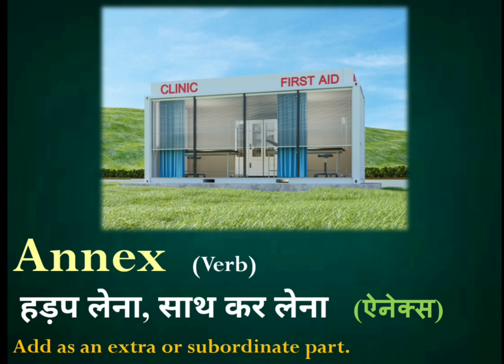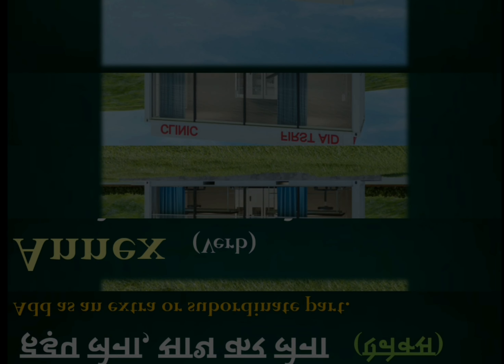हड़प लेने को English में क्या बोलते हैं | Hadap lene ko English me kya kahate hai | AJ Vocab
हड़प लेने को English में क्या बोलते हैं | Hadap lene ko English me kya kahate hai | Hadap lena in English | AJ Vocab

Vocabulary English| English Vocabulary Words| English Vocab| Vocabulary Words English Learn

Welcome to AJ Vocab

We're here with a unique concept for learning English words with CC i.e. consistency & concentration. I promise if you watch videos daily you're going to have an amass collection of vocab with knowing how to use it efficiently. Just be connected with this channel for stunning communication.

At first glance, you will feel highly positive vibrations as soon as you meet Ankit Jethani; he is inspirational, honest, straightforward, innovative, innocent, simple, and ritualistic. If you have a conversation with him you’ll find a modest boy having attractive & soft-spoken with clear thinking. But as you start getting to know him, you realize the superman within him having in-depth knowledge of Language Training, Relationship Management, Student Psychology, and Honesty within him.

Something more about the channel & video:-

Here I'll talk with you with my deep heart and the language will be English & Hinglish because what I want with you all is that just understand my purpose for you all. Friends from the very beginning I hated the vocabulary and the so-called English vocabulary because I had more problems in learning these vocabs. Phir Maine ek din socha ki agar mujhe english vocabs yaad nahi ho rahi hai to aise kayi log honge jinhe vocabulary words english learn nahi hote honge.
Suddenly a day while I was sitting on my couch I got an idea in my mind to start a new channel in which I can let you learn Vocabulary i.e. english vocabulary words. Ham sabne bahut sari books apne life me dekhi hai jo guarantee deti hai vocabulary words sikhane ki, hamari word power made easy kare ki, unme bahut sari vocabulary meanings hoti hain, bahut saari vocabulary list hoti hain, vocabulary meaning in hindi aur new English words, new vocabulary words with daily use English words with meaning.
Definitely improve vocabulary hamari ho sakti hai but jo way hai vo possible way nahi hai. Isiliye ab mai aap sabke liye daily vocabulary lekar aaunga jisme apko milenge vocabulary for ielts, vocabulary for ssc cgl aur aap sirf video see seekh sakte hain na hi apko kisi copy ki jarurat hai na hi book ki bs 5-7 minutes ka video dekhe aur english vocabulary words use kre.

हड़प लेने को English में क्या बोलते हैं | Hadap lene ko English me kya kahate hai | Hadap lene in English | AJ Vocab

Vocabulary| Vocabulary Words| New English Words| Daily Use English Words| English Vocabulary| Difficult Vocabulary Words| Improve Vocabulary| Daily Vocabulary